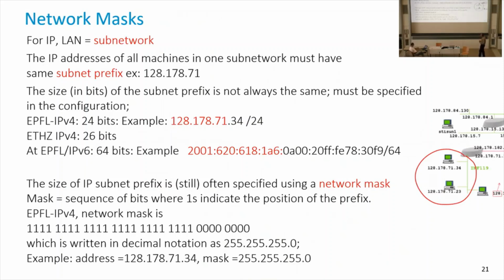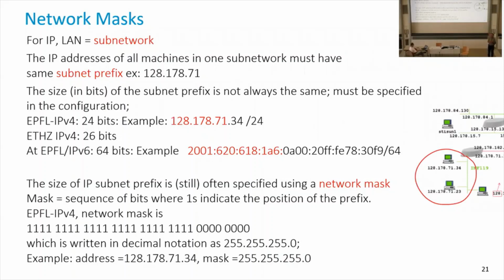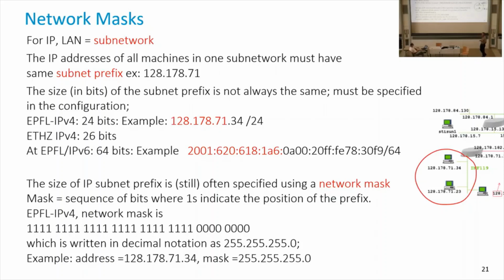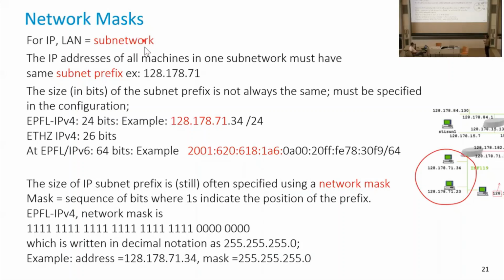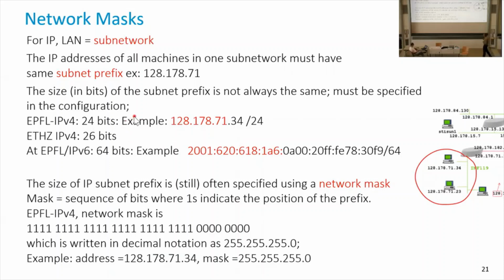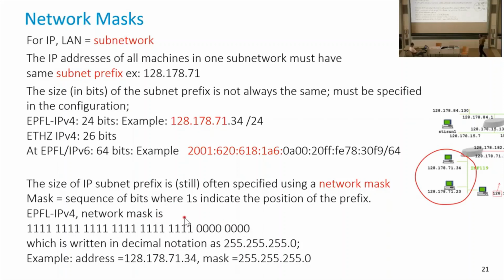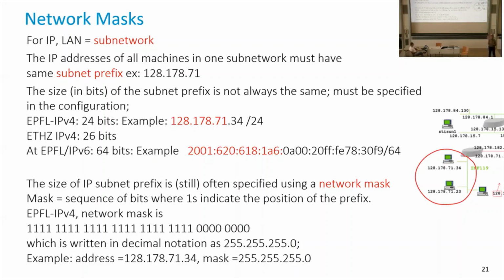Intro-Archi-Part2 (Additional time)